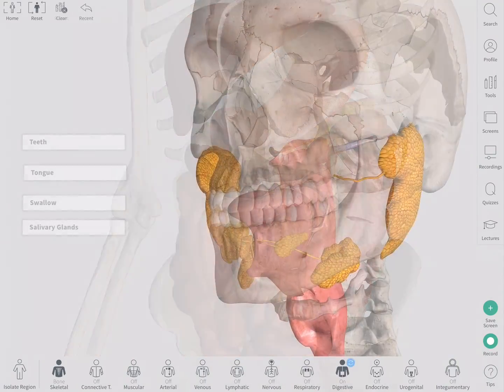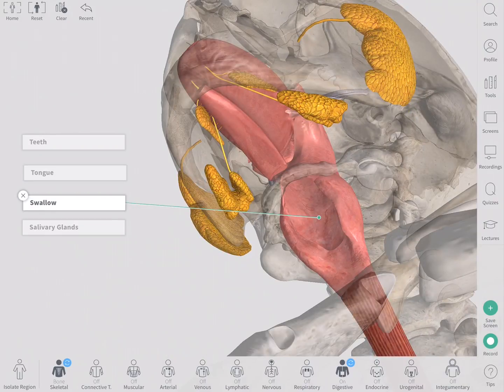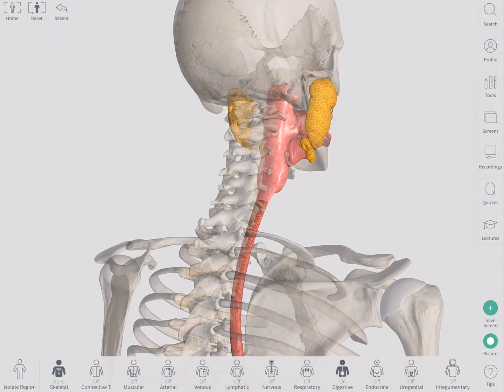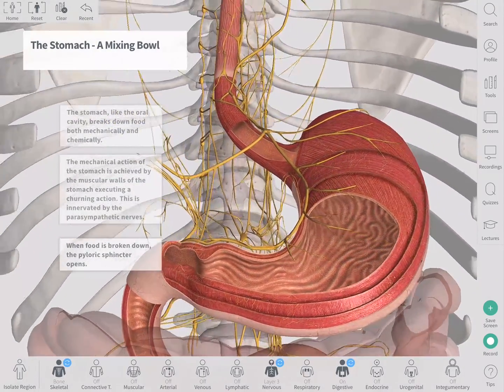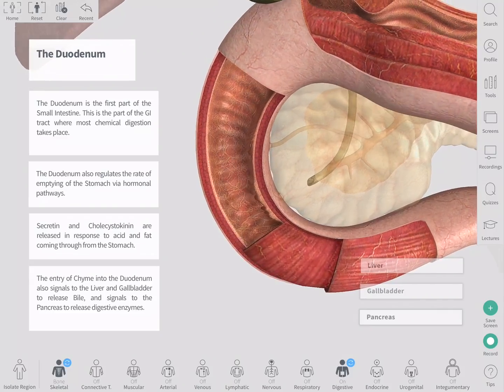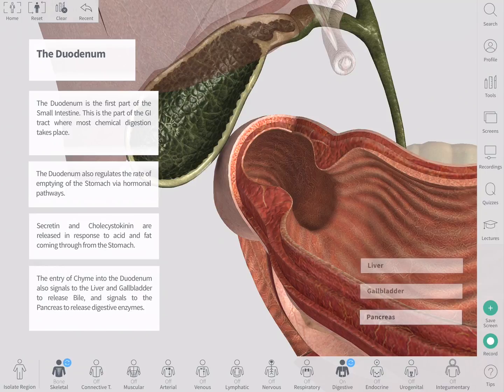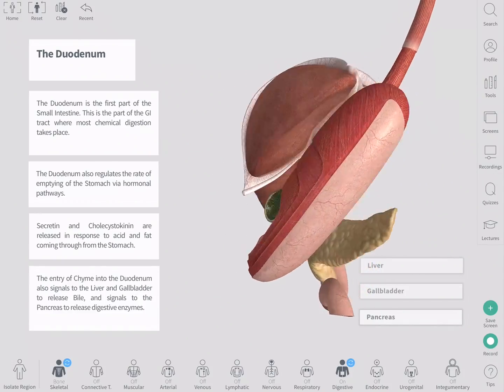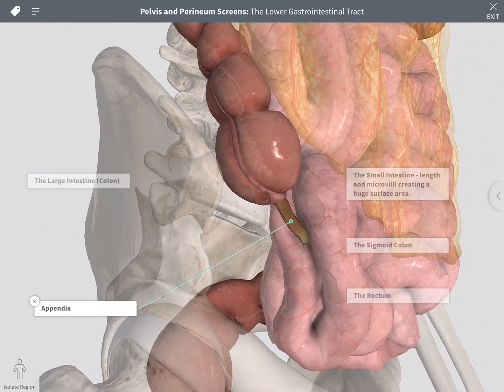The GastroIntestinal Tract | Complete Anatomy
Discover the incredible process through which the body ingests food and nutrients. Learn about the anatomy of the digestive system, from the oral cavity through the gastrointestinal tract to the bowel, using the inimitable Complete Anatomy model.